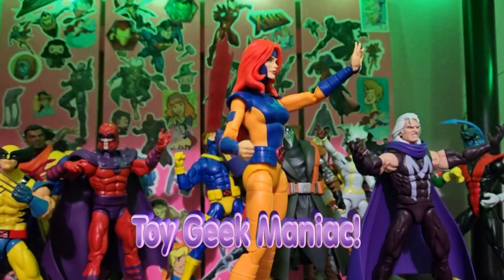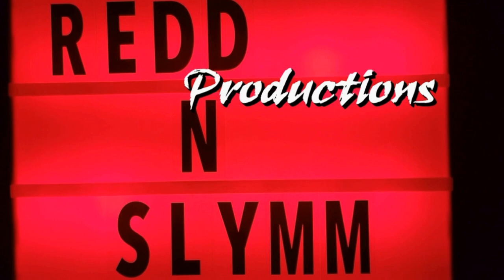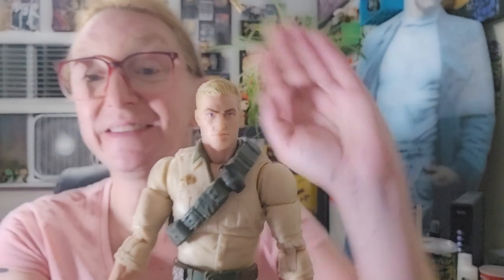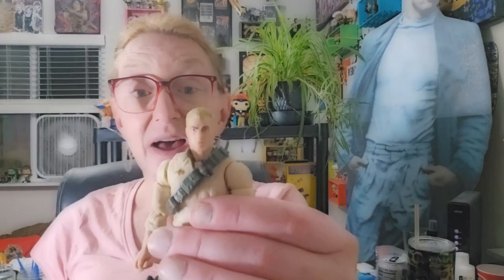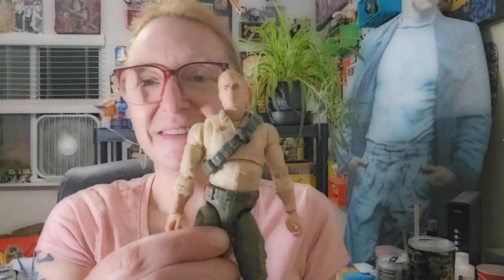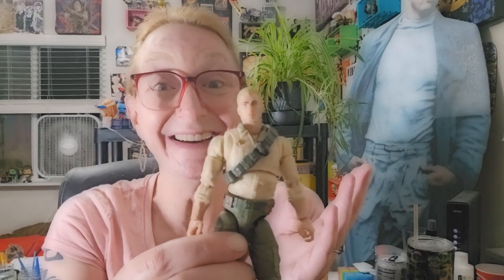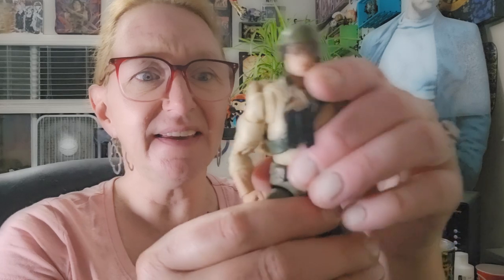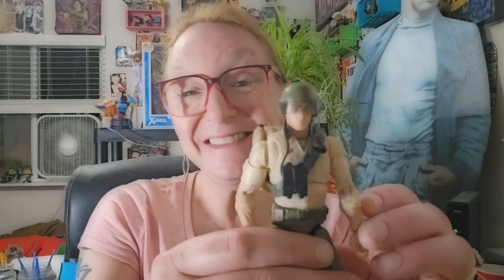"Toy Geek Maniac!" Hasbro | G.I. Joe: Classified | Marvel Legends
After a long wait, I am finally able to purchase new ActionFigures to review again! Hooray! Here are two surprises from Hasbro and be sure to leave a Comment about what you think!